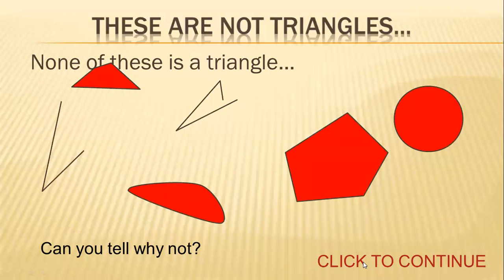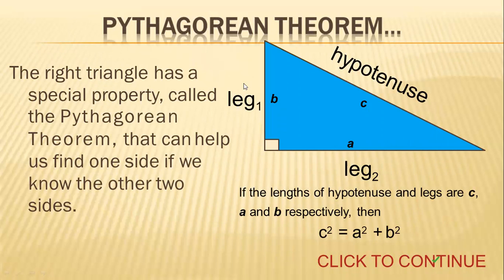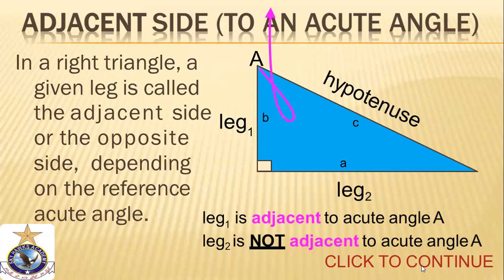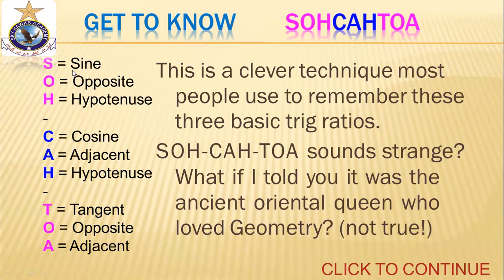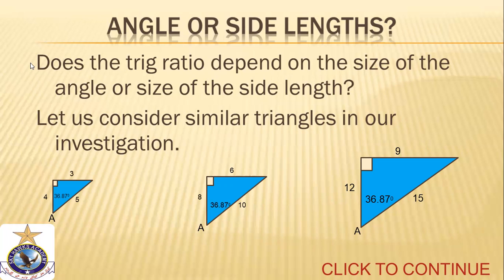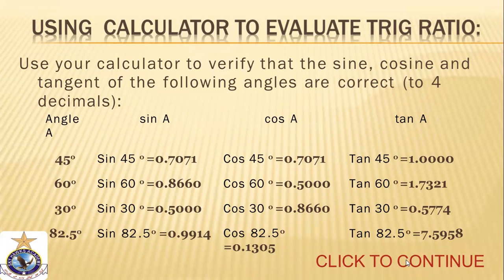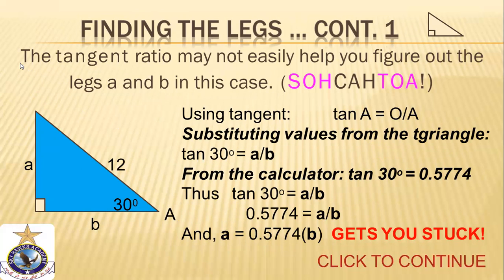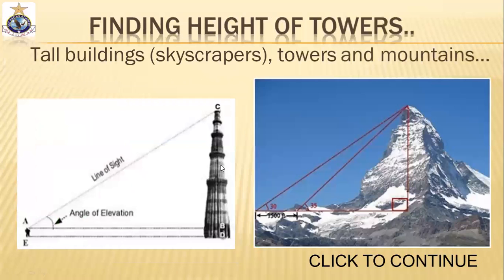LIVE ONLINE-THE EASY WAY TO LEARN TRIGONOMETRY